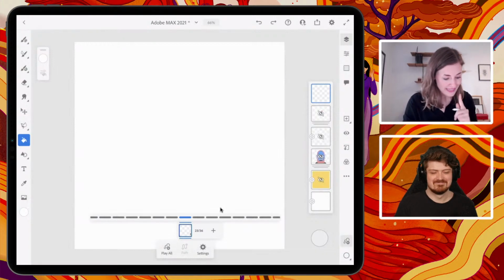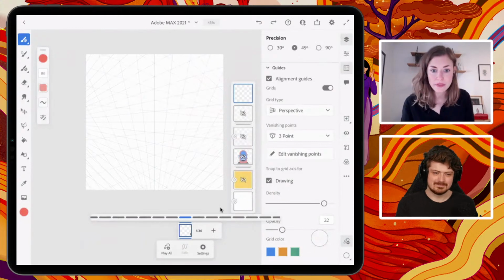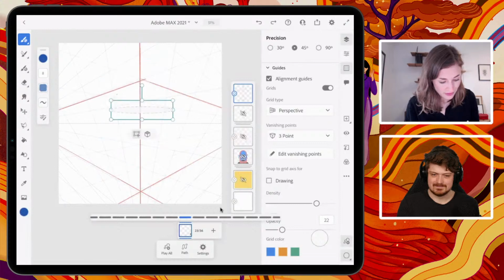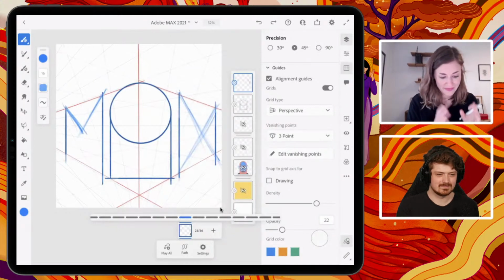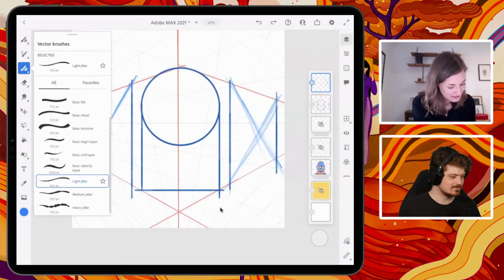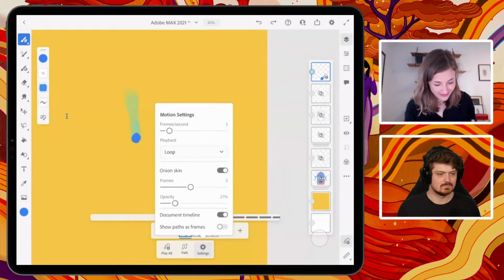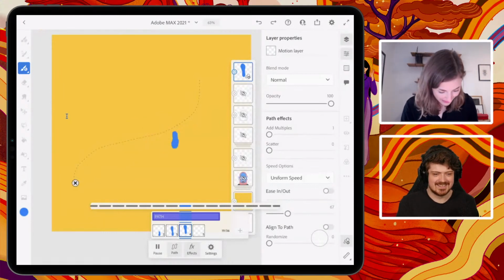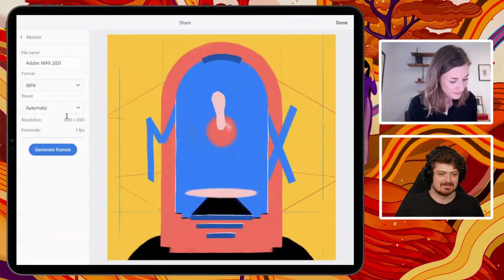First Takes from the Community: Illustration with Melanie Daveid | Adobe Live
Tune into the Community Live Lounge to discover our latest Illustration updates, freshly picked from MAX!
Chat with our illustration expert Melanie Daveid and connect with the creative community LIVE to:

- Boost your creative skills and workflow alongside like-minded creators
- Get all your questions answered
- Find new inspiration for your next project
- Explore and test our latest features in Fresco